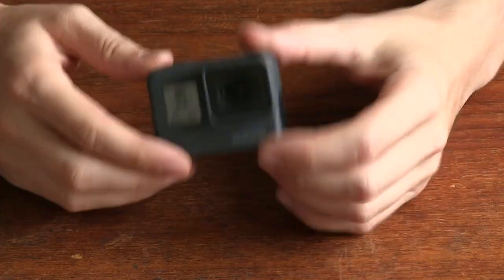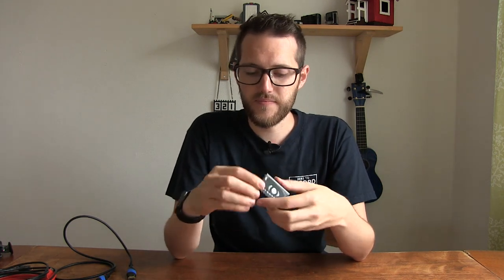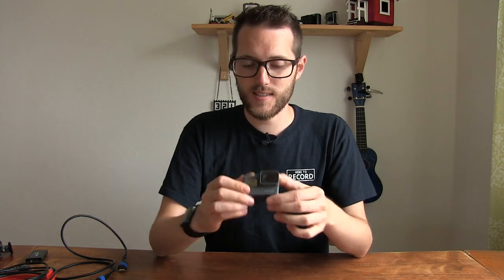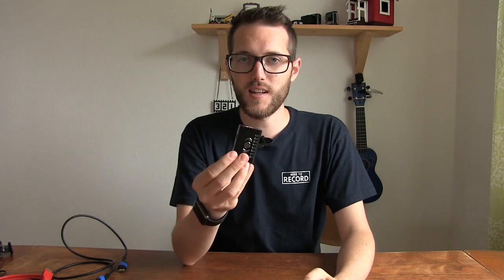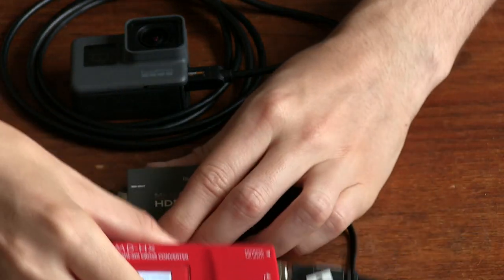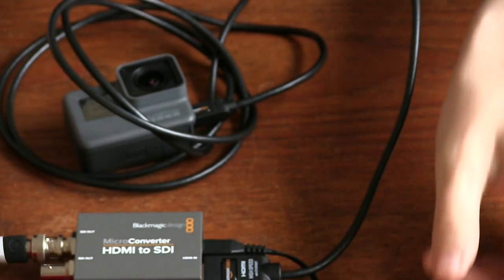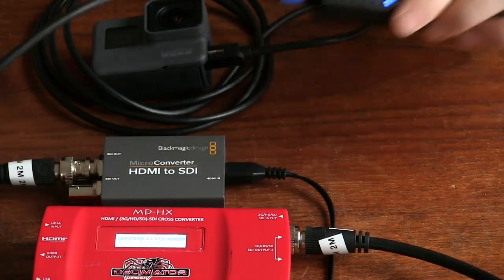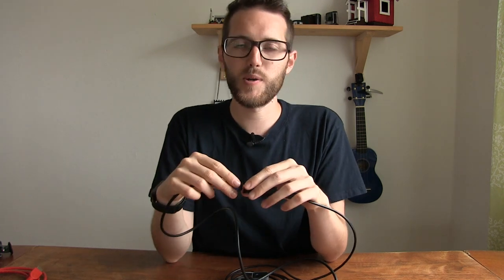Connect GoPro to ATEM switcher via HDMI/SDI // Show and Tell Ep.37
If you've had trouble connecting a GoPro to an ATEM switcher then this is the video for you. An EDID device like this Dr. HDMI will sort out (most of) your problems.

HDFury DrHDMI